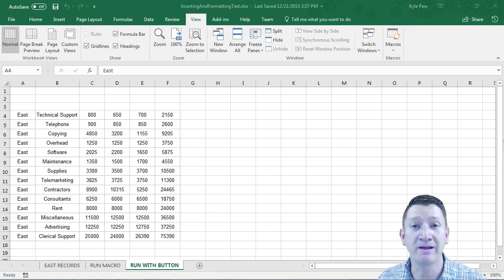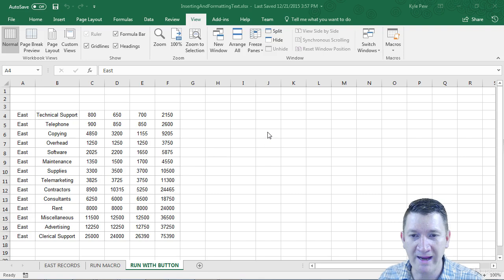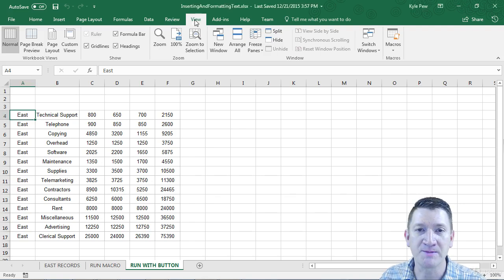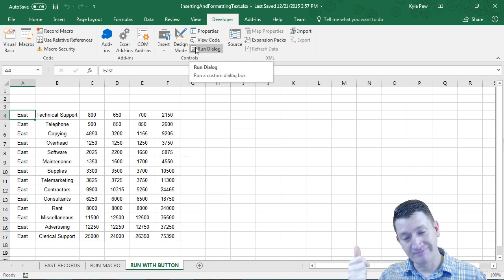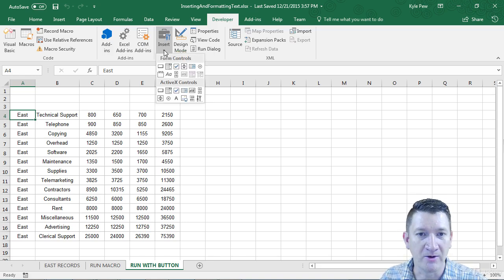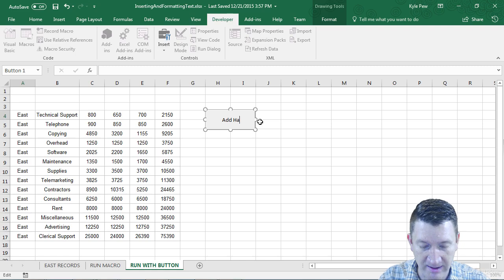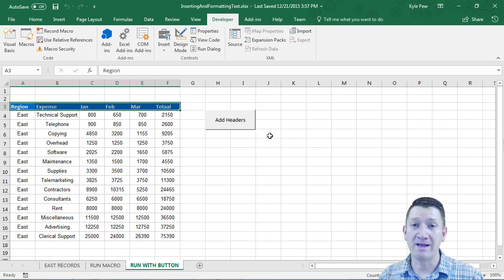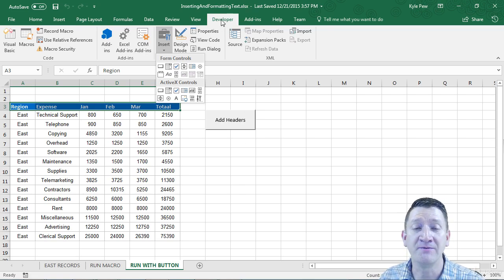Microsoft Excel Course - Project #1 Running a Macro with a Button | Part 156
In Part 156 of our Microsoft Excel course, continue Project #1 by learning to run a macro with a button. This tutorial will guide you through adding a button to your worksheet, linking it to a macro, and creating an easy, one-click solution to automate tasks in Excel.